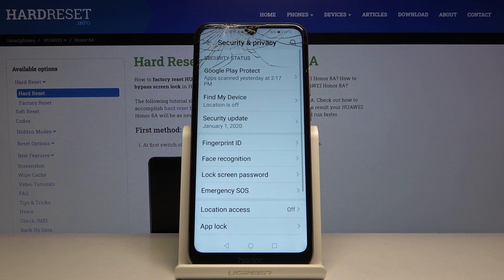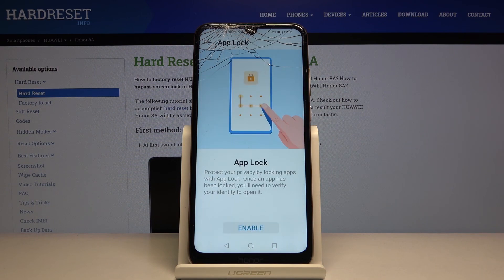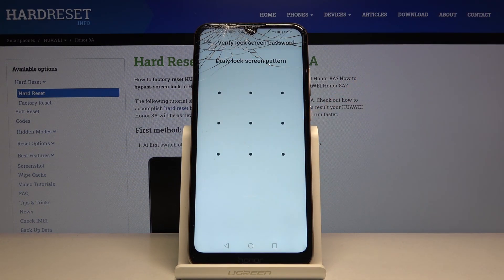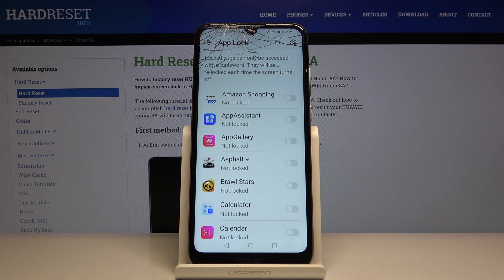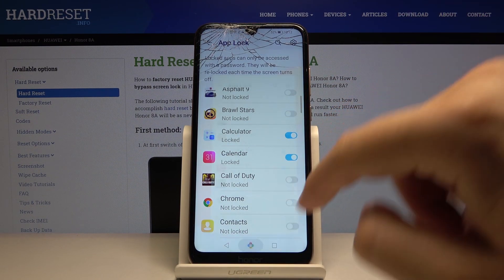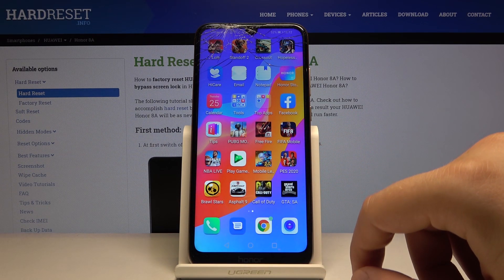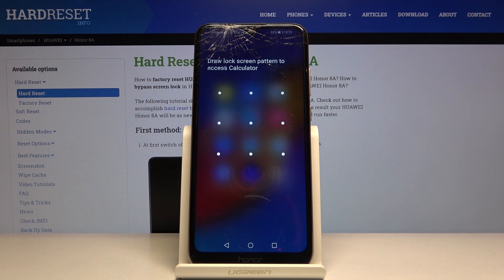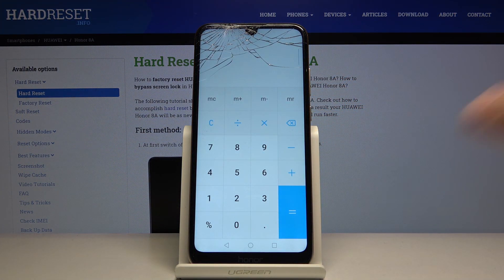How to Activate App Lock in Honor 8A - Protect Apps' Data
Let's protect apps' data! Take a look at the following tutorial and discover how to set password on your applications. Make sure that you can smoothly and easily activate App Lock in your device. Discover the best protection method and make sure that no stranger has access to content stored by your apps.

How to Activate App Lock in Honor 8A? How to Turn On App Lock in Honor 8A? How to Enable App Lock in Honor 8A? How to Switch On App Lock in Honor 8A? How to Lock Apps in Honor 8A? How to Protect Apps in Honor 8A?